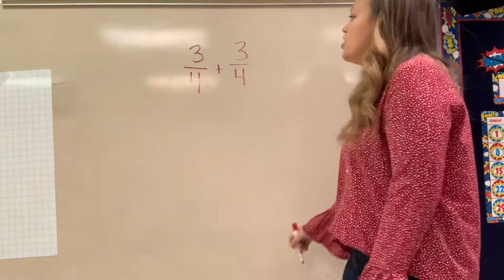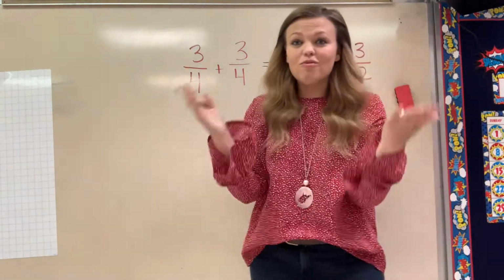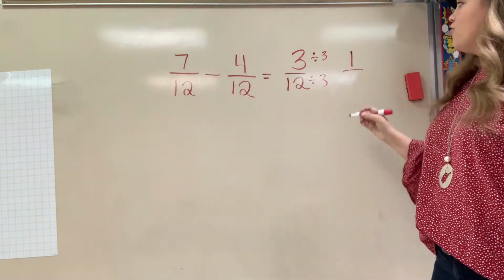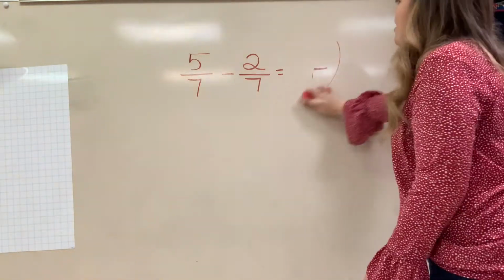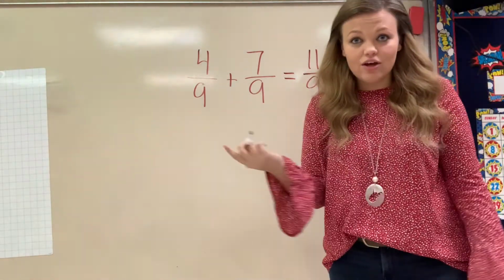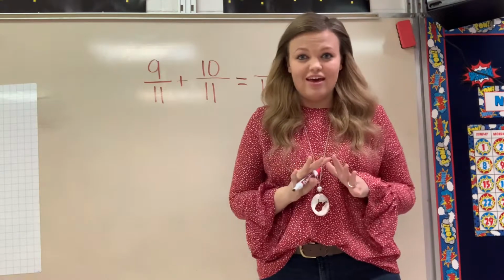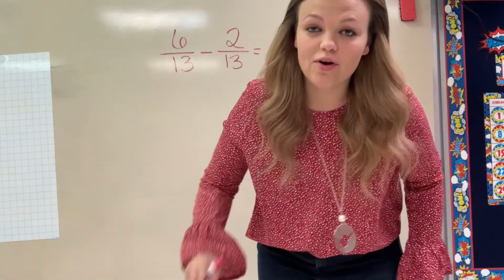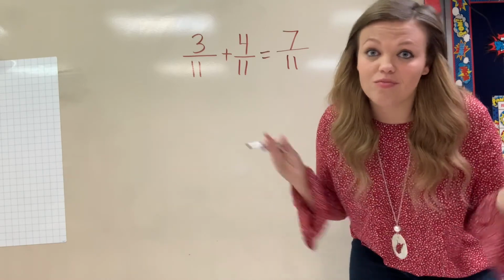Add / Sub Like